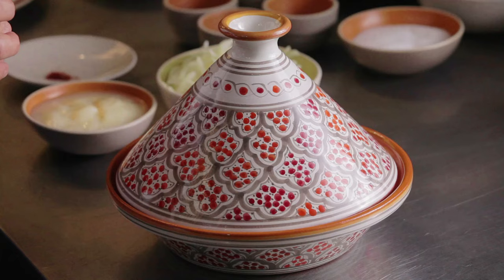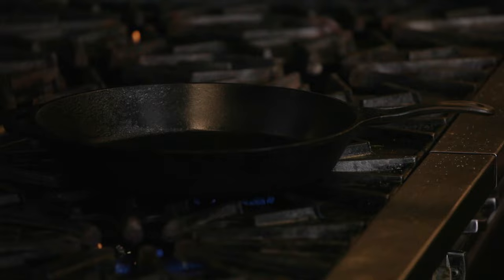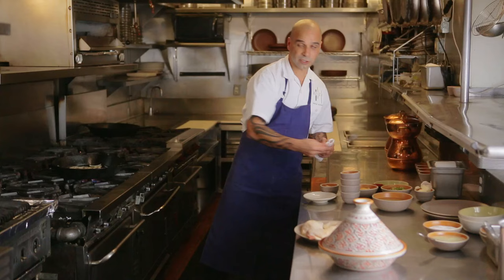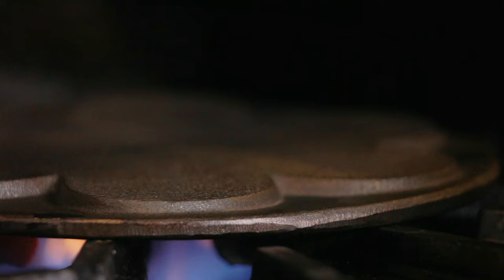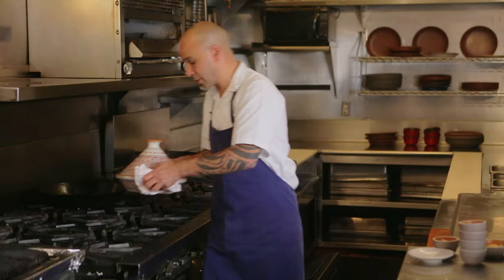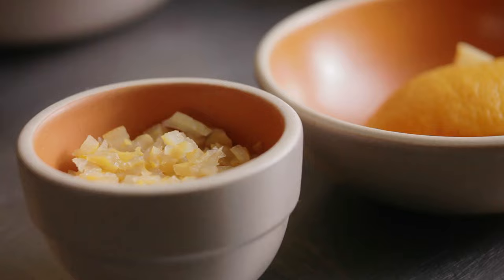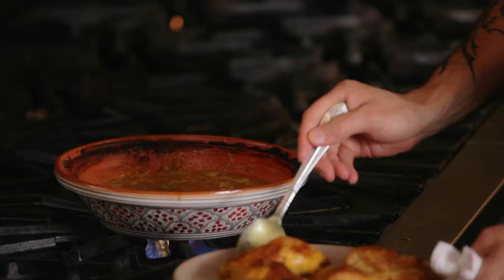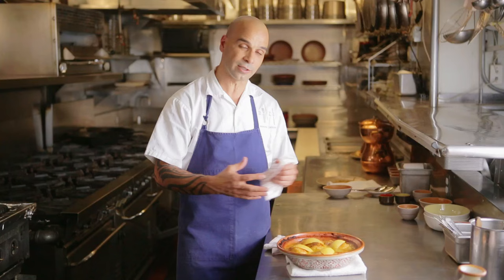How to Make a Tagine with Chef Mourad Lahlou | Williams-Sonoma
We go into the kitchen of Aziza with Chef Mourad Lahlou where he shows us how to make his version of the classic Moroccan chicken tagine with olives and preserved lemons.

The products featured in this video can be purchased at Williams-Sonoma.

More recipes from Chef Lahhou can be found in the Mourad New Moroccan Cookbook:

A similar recipe for a chicken tagine with olives and preserved lemons can be found on Williams-Sonoma's